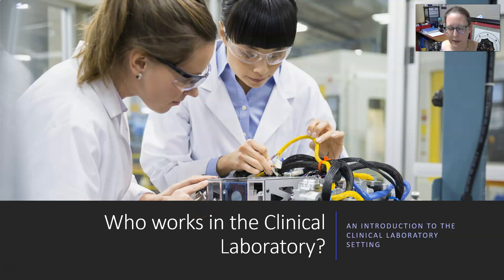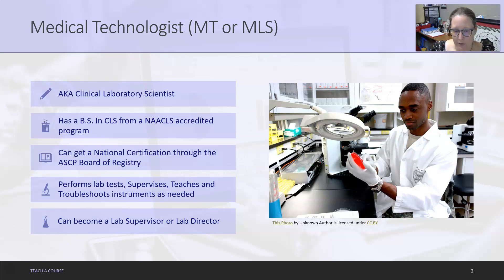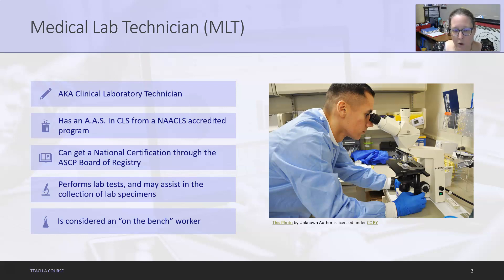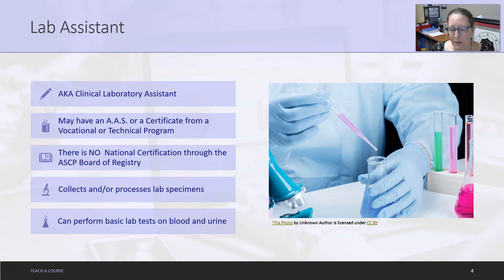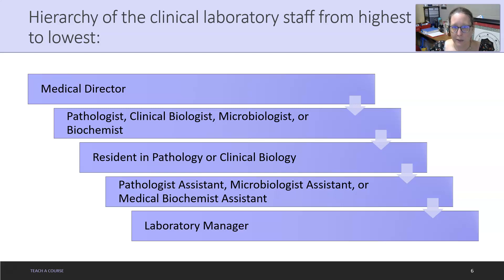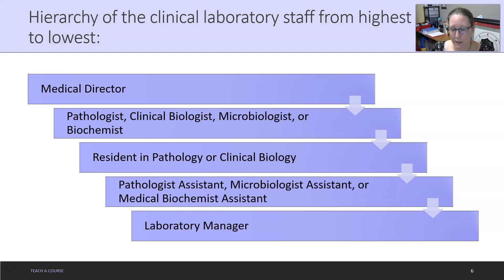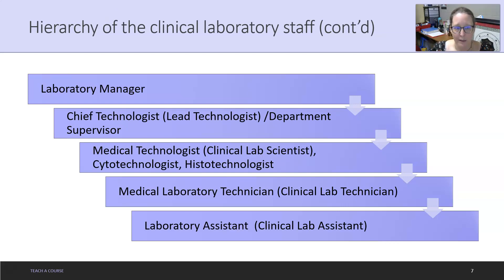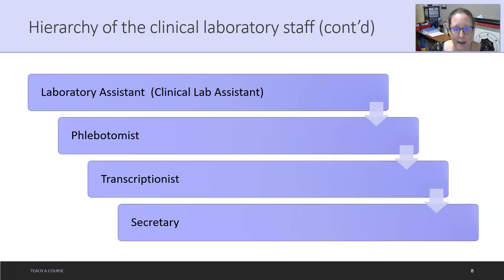Who works in the Lab?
The second in the basics of the clinical lab series. An intro to who works in the lab.